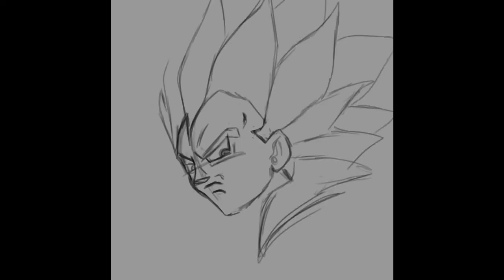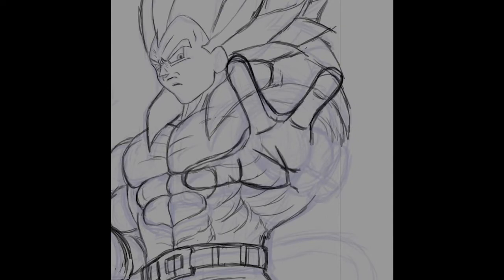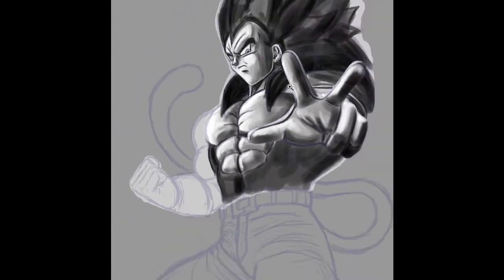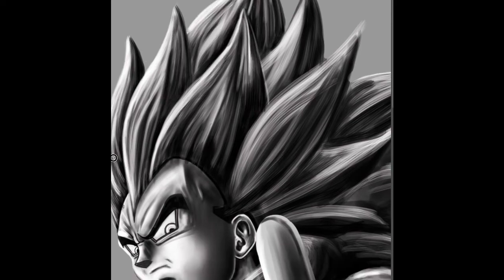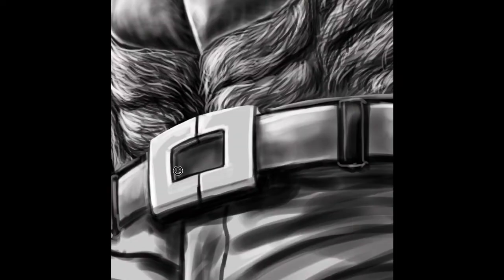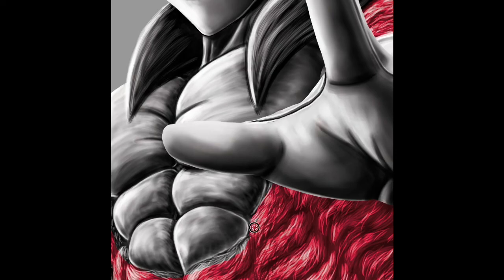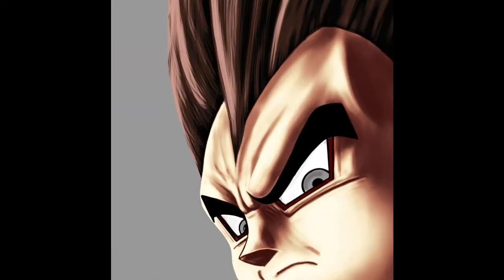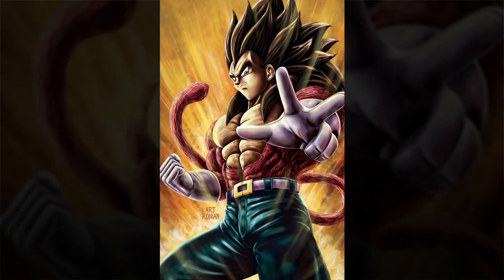SSJ4 Vegeta Digital Drawing - Dragon Ball GT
Here is the complete process of Super Saiyan 4 Vegeta. I drew this in Photoshop using a Wacom Cintiq Tablet. Hope you enjoy this Speed Paint.